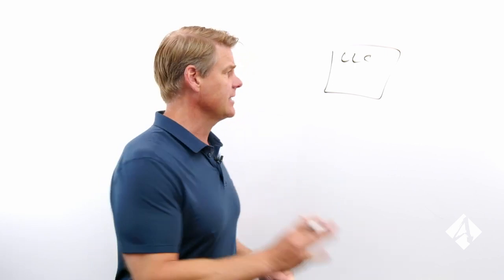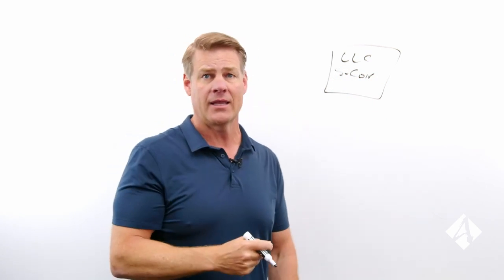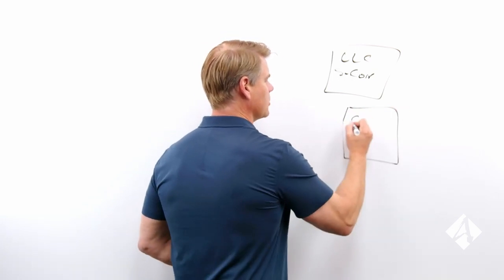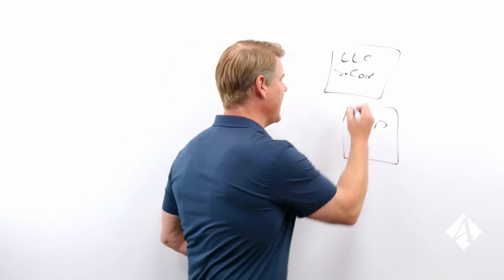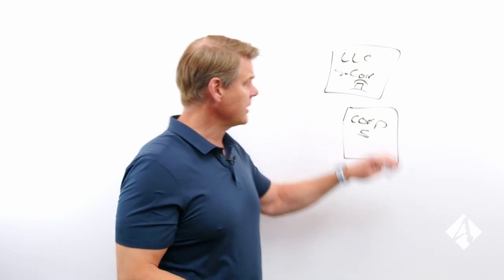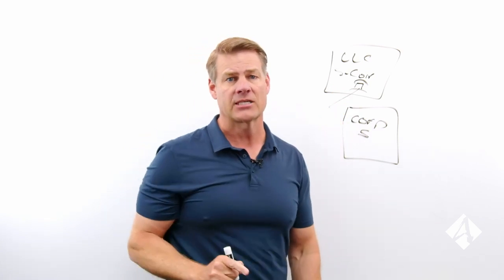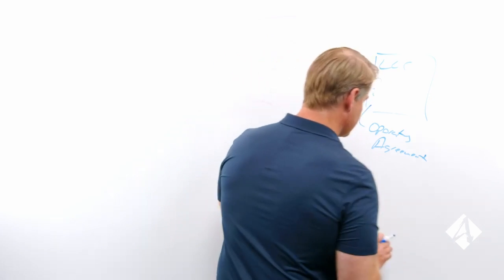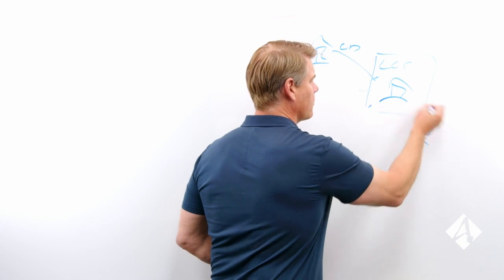The Most Harmful MISTAKES Real Estate Investors Continue to Make (Asset Protection!)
In this video, you'll learn the most harmful mistakes that real estate investors continue to make when it comes to asset protection.

Register for an upcoming workshop today to protect your business and personal assets from snoopy lawyers and creditors.

From not setting up the right entity to lacking proper insurance, we'll review everything you need to know to protect your investments and assets.

In this insightful discussion, we uncover the first two mistakes often overlooked:

1️⃣ Choosing the Wrong Entity: Learn why selecting the wrong entity can have significant tax implications and hinder flexibility in your investment strategy.

2️⃣ Ignoring Anonymity: Discover the importance of anonymity in real estate structures and why overlooking this aspect could impact your privacy and asset protection.

Show Notes:
0:00 The First Mistake
1:47 Moving Assets Out of a Company
4:12 Operating Agreement
6:51 Avoid This!

Claim Your FREE 45-minute Investment Strategy Session to receive business planning tips and asset protection.

Download your free copy of Un-Tax Yourself eBook and discover the secret to real estate wealth is in the tax deductions.